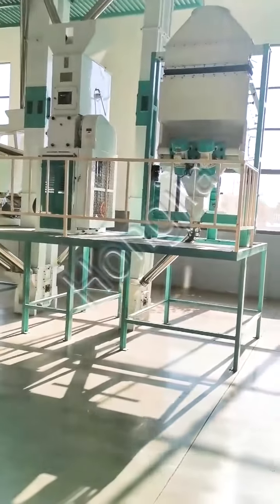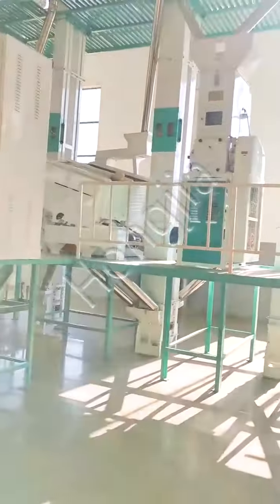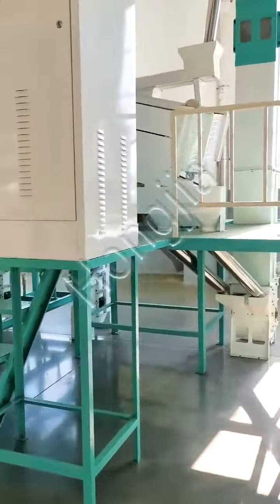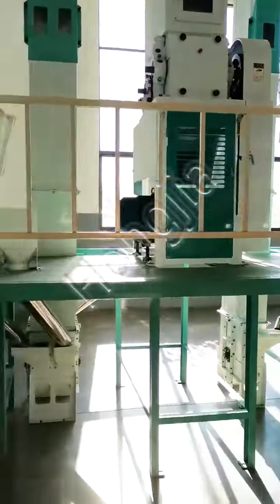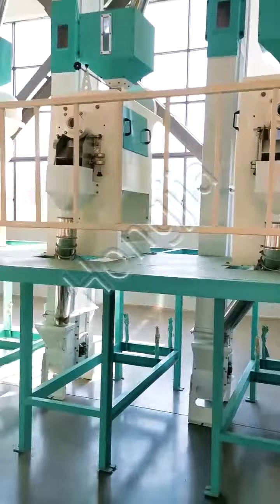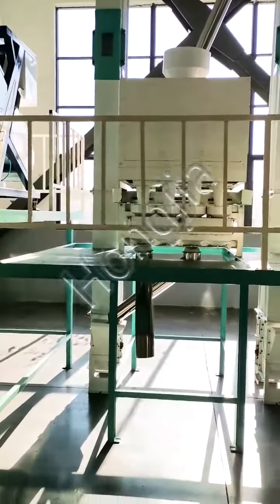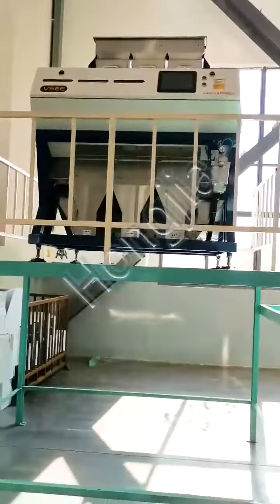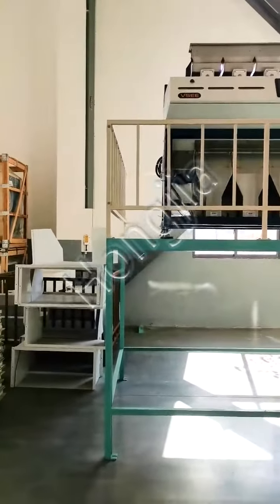40TPD full set of milling rice machine introduction and function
40TPD full set of milling rice machine introduction,please check video to learn each machine's funciton of the auto rice mill plant.